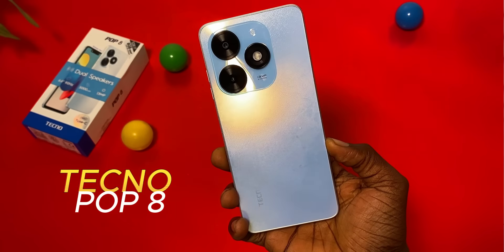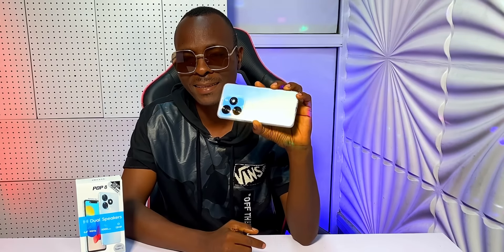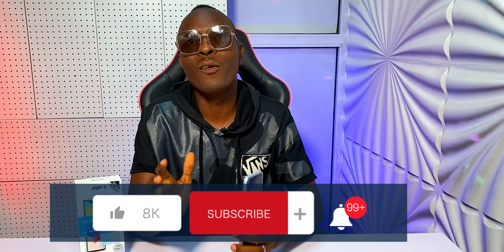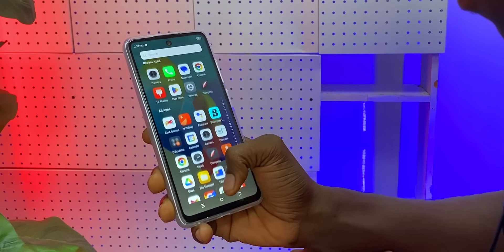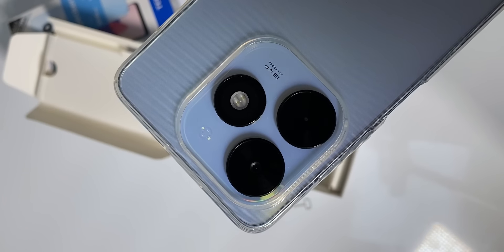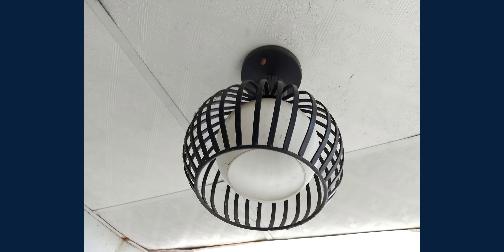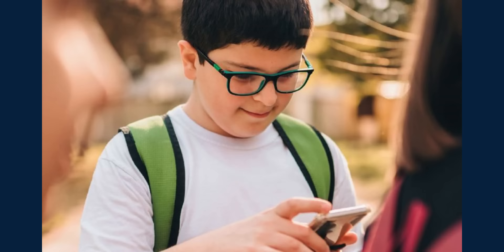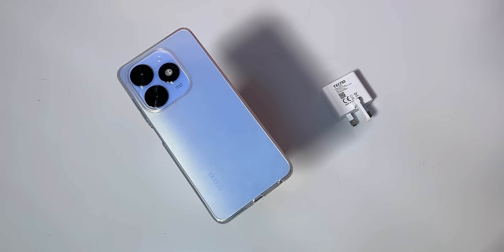Tecno Pop 8 Unboxing And Review: Amazing iPhone Clone?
Tecno Pop 8 Unboxing And Review. In this review, I provide detailed information on the Tecno Pop 8. The price is currently N98,700 Naira across Nigeria. The Tecno Pop 8 camera test is also considered.